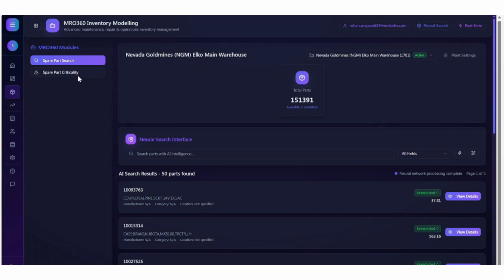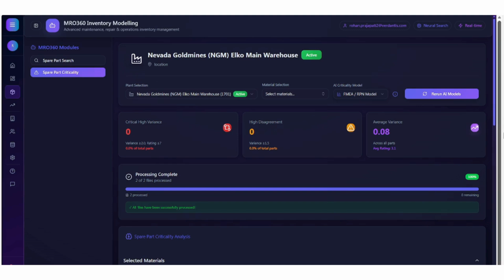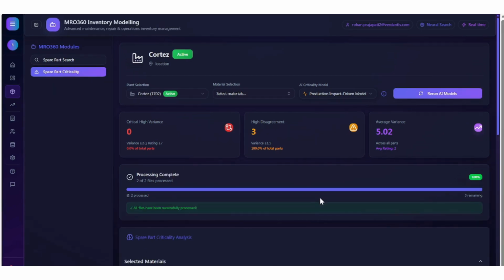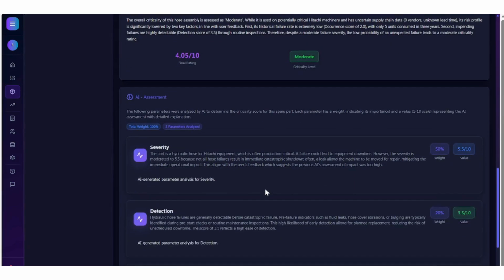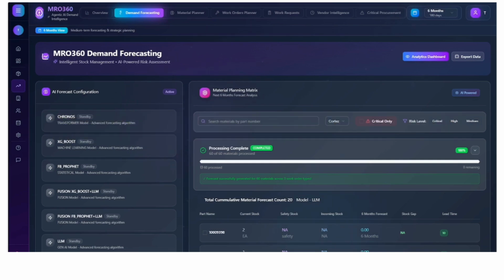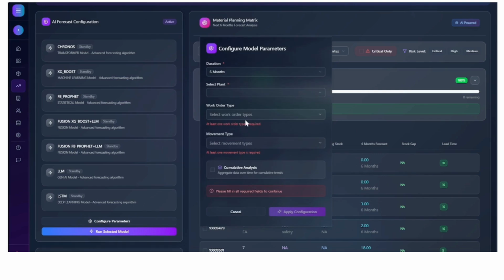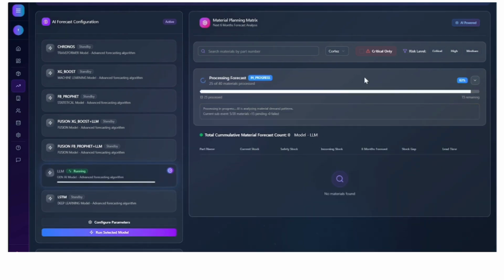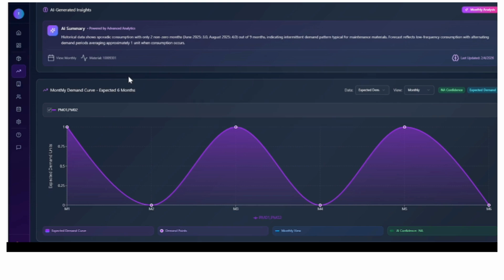Criticality & AI - Native Demand Forecasting